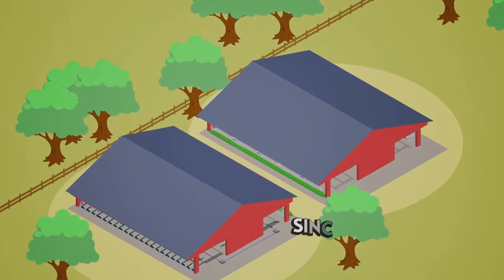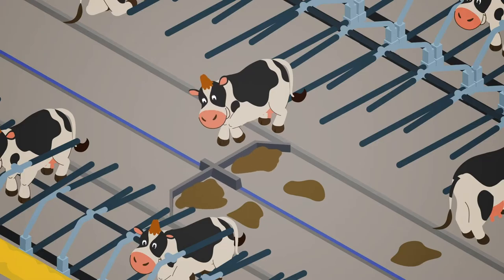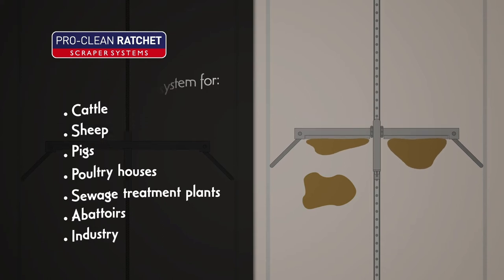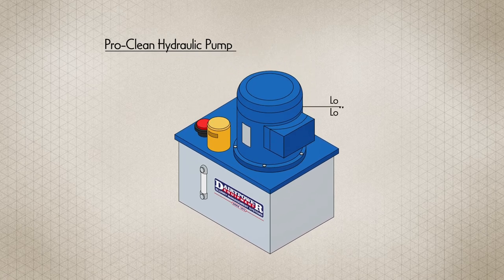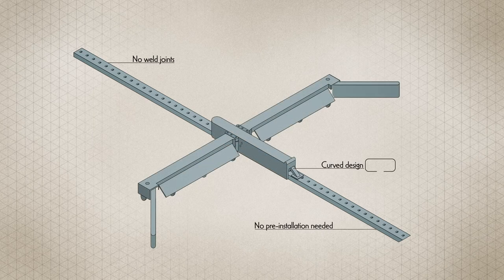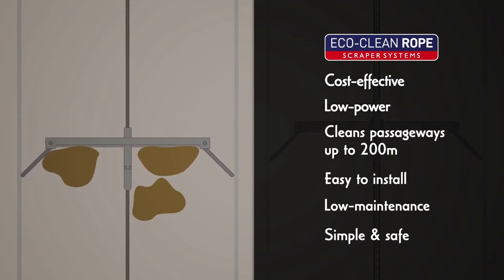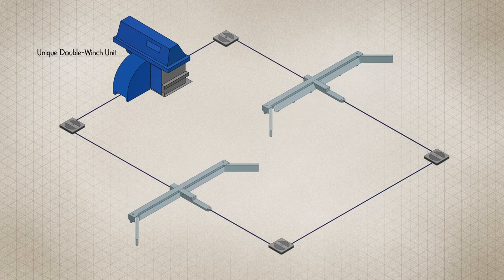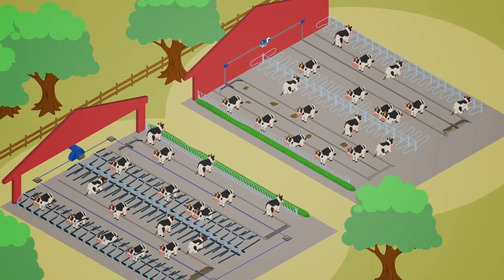DairyPower - Animated Explainer Video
We always put our clients at the heart of what we do – from the word go, we’re in collaboration mode – listening to you, learning from you, adding our skills, experience and imagination to the mix until together, we’ve created a spellbinding animation that’s impossible to ignore.

And it’s why we’ve developed a unique ‘alchemic’ production process that means you’ll never be left in the dark. We’ll make sure you’re involved from start to finish, from scripting to storyboarding and from voiceovers to visual effects – every detail will be agreed with you at every stage. When you work with Tiny Wizard Studios, you leave nothing to chance. No fuss, no frustrations. Just magical animated content that helps you stand out. ✨